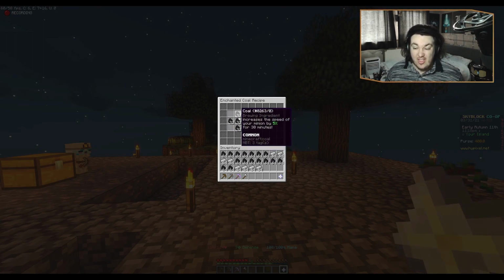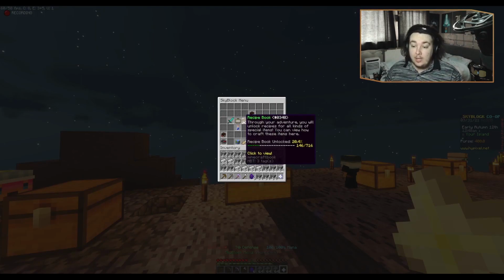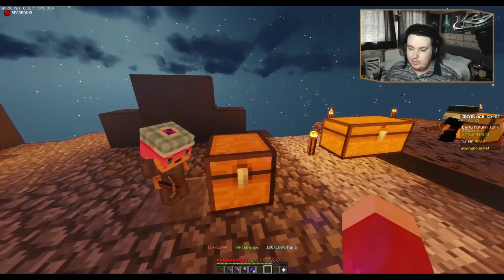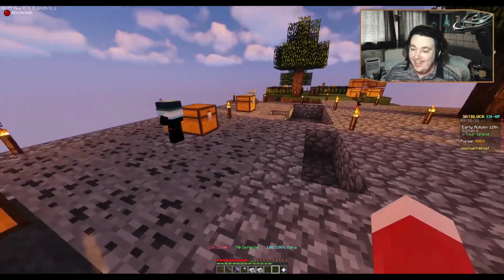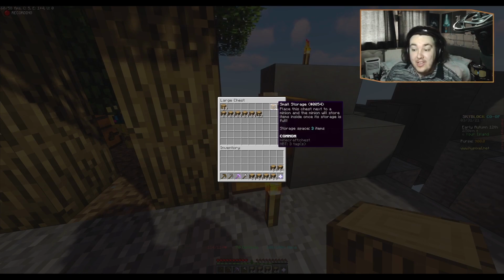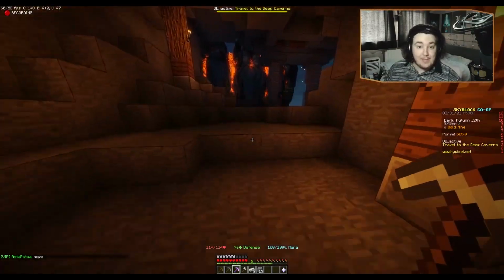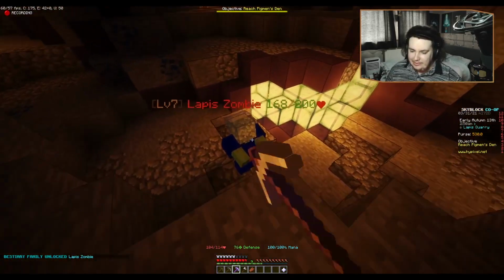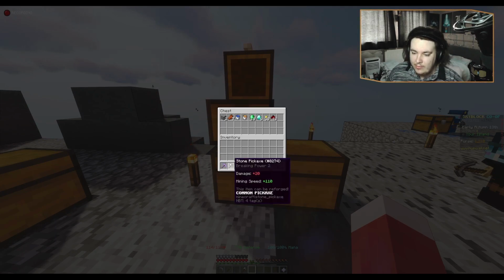DIGGY DIGGY HOLE - Hypixel Skyblock Episode 4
Let's get into mining! After doing a bit of mining I show off my AMAZING chicken racing skillz!